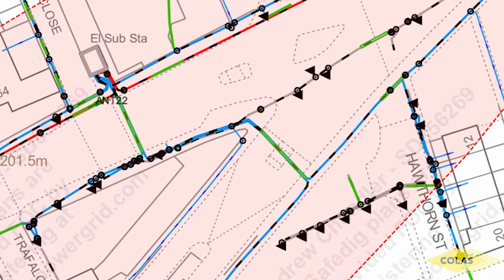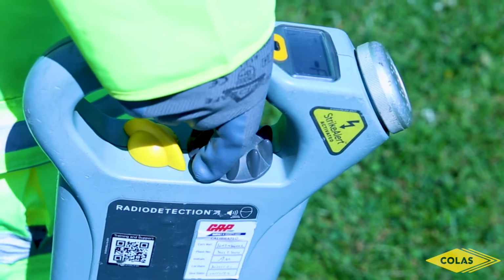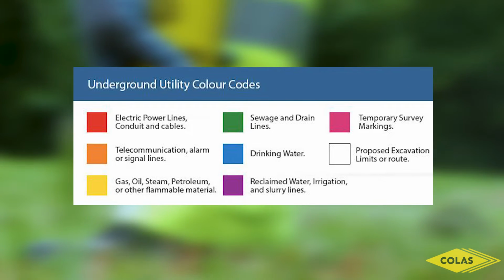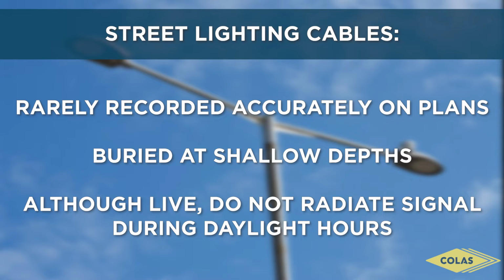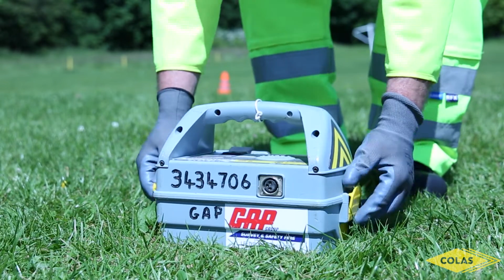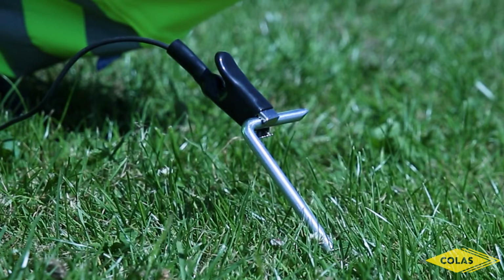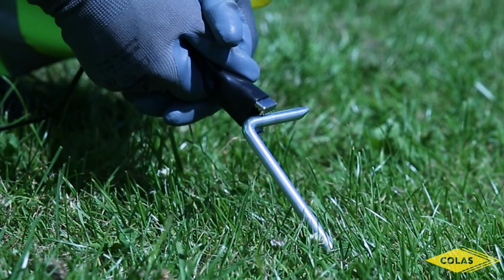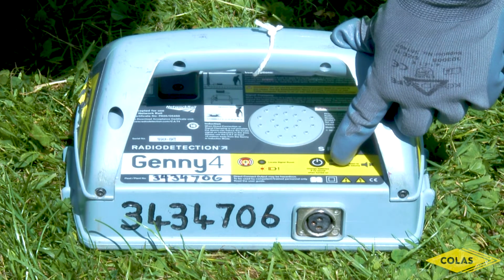Colas Service Location